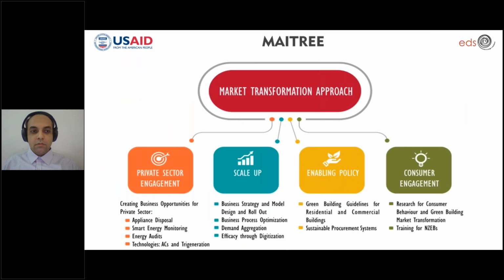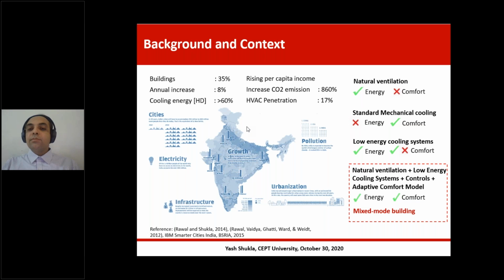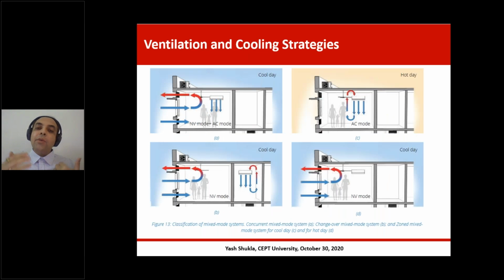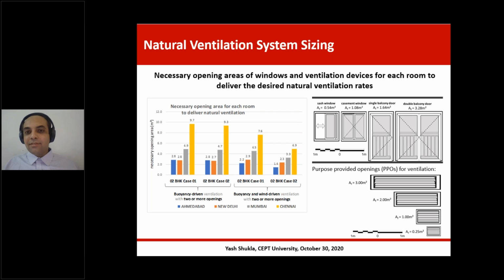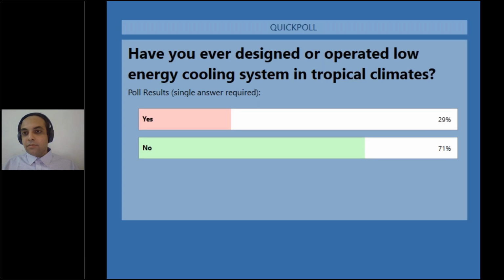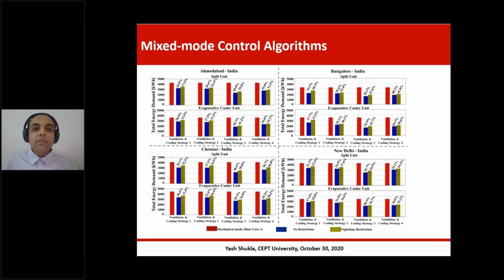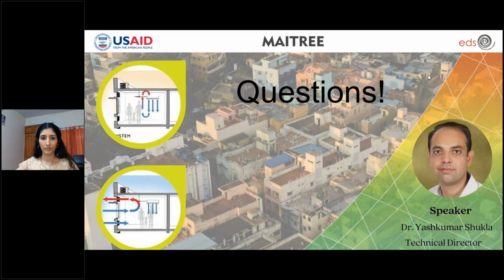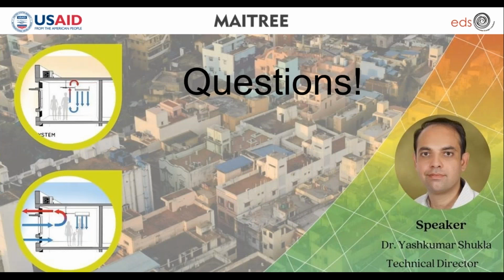Low energy cooling and ventilation strategies for tropical residences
The webinar presents the design and control of low energy cooling and ventilation strategies suitable for residences located in tropical countries. These strategies have been developed under the research project funded by the Engineering and Physical Research Council – Global Challenges Research Fund (EPSRC-GCRF) and is carried out by Loughborough University, UK and Centre for Advanced Research in Building Science and Energy (CARBSE) at CEPT University. The webinar explains the process of designing suitable ventilation openings for natural (NV) and mixed-mode (MM) residential buildings in tropical countries. The webinar describes intelligent control algorithms that harness natural ventilation for residences to optimize indoor air quality and thermal comfort, whilst minimizing the use of air-conditioning. The webinar also shares the expected energy and comfort benefits of implementing the low energy cooling and ventilation strategies in tropical residences.

About the speaker:
Dr. Yashkumar Shukla is Technical Director (Energy Systems) at Centre for Advanced Research in Building Science and Energy (CARBSE). He has more than fifteen years of international experience in building energy-efficiency research and serves as a lead on several energy-efficiency research projects at CARBSE. His current research includes calibration of simulation models, performance characterization of envelope and HVAC systems, net-zero energy buildings, and development of next-generation control algorithms. He has extensive experience in the building management systems, building energy analysis, HVAC system operation, component characterization facilities, development of test chambers, building simulation modelling, and energy efficiency control algorithms.

This webinar is part of ‘NZEB Knowledge Series’ – an initiative supported by USAID’s MAITREE program to accelerate the discussions and catalyse actions on Net Zero Energy Buildings in India.